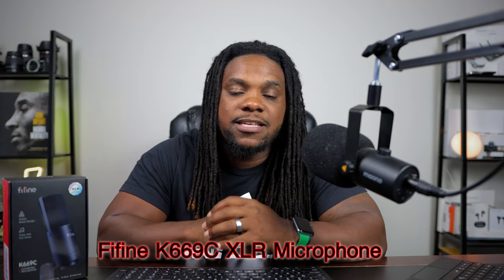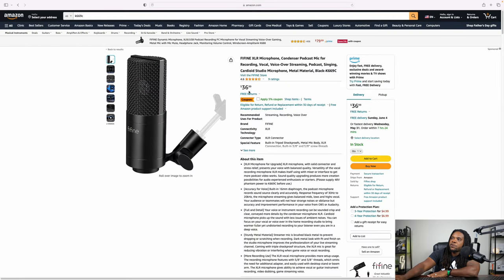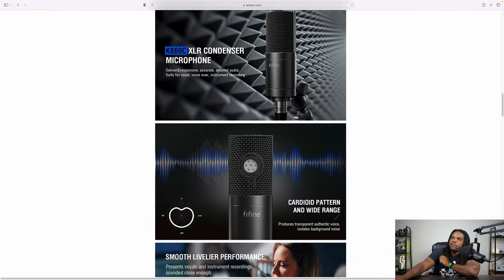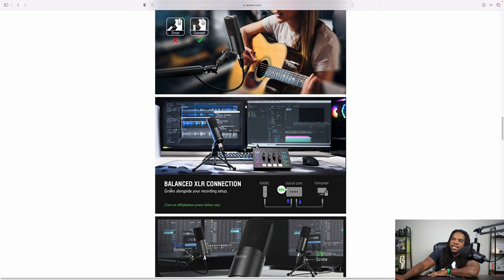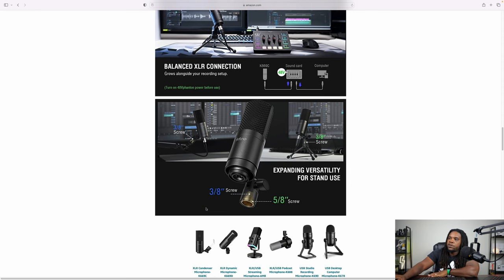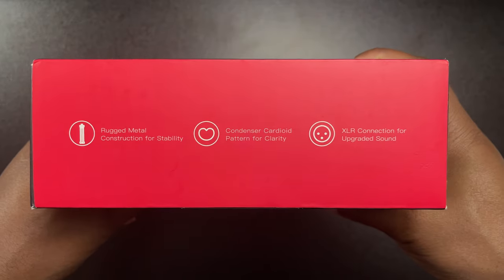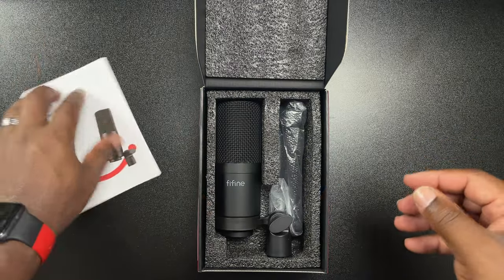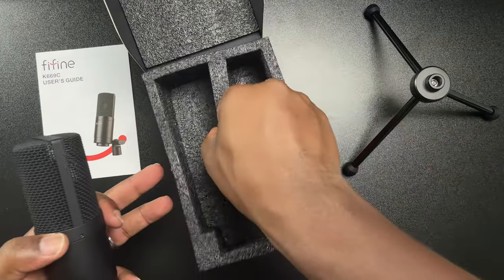FiFine K669C XLR Condenser Microphone - Audio Test and Review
👉🏾 Fifine K669C